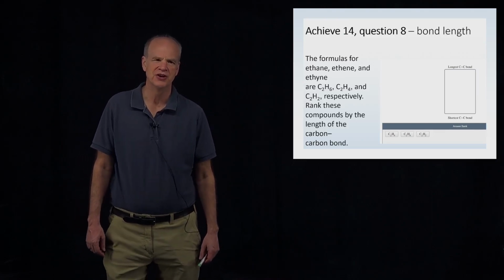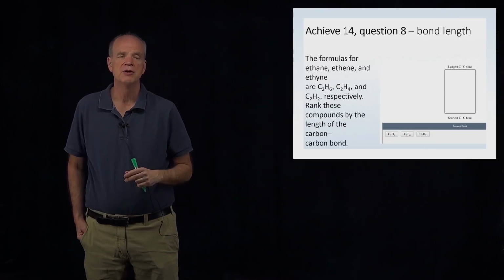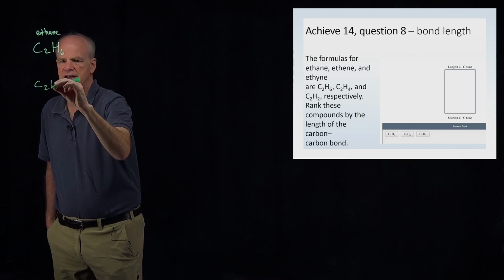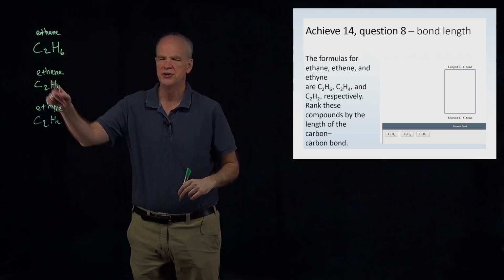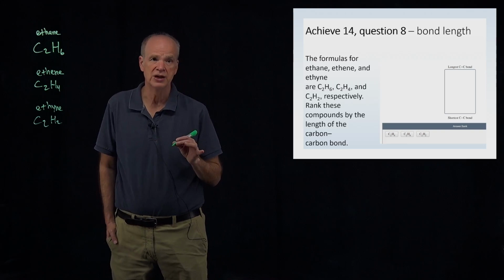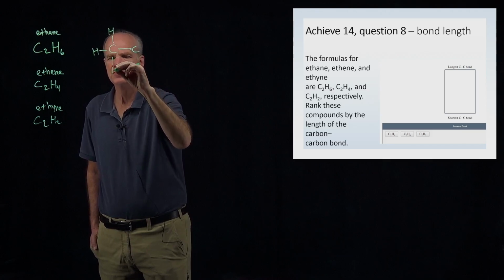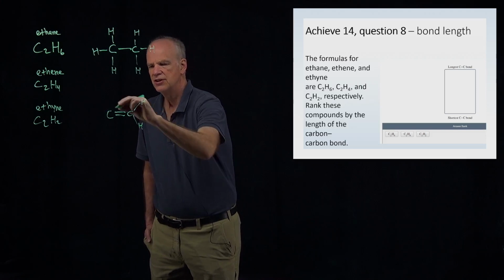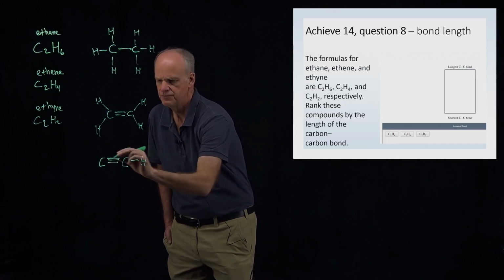Achieve 14 question 8 (C-C bond lengths in molecules)